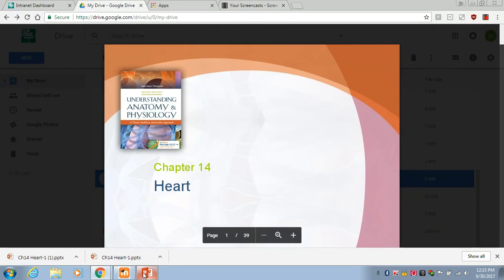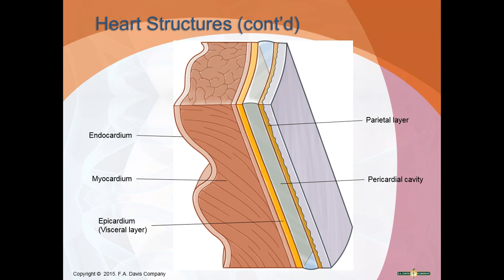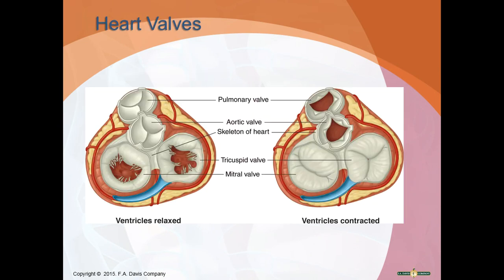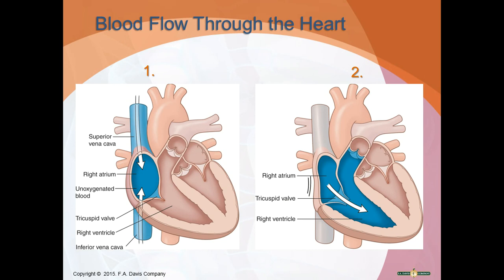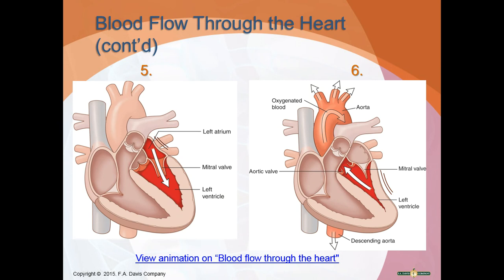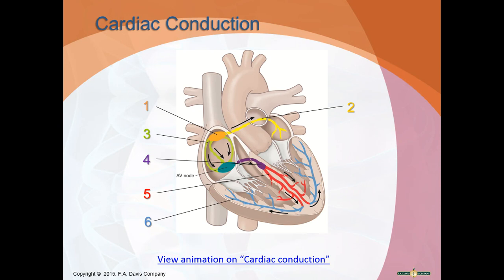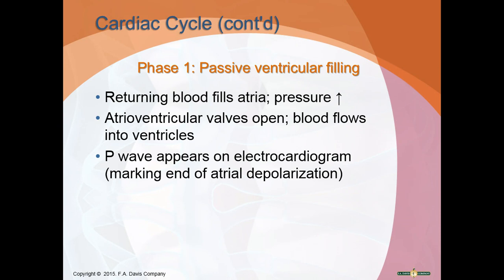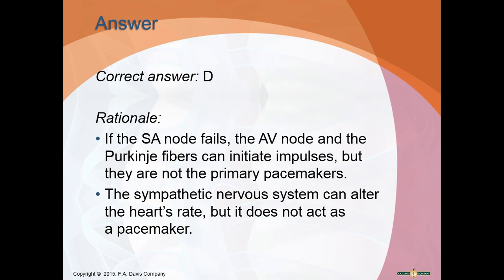Chapter 14 Heart Part 1